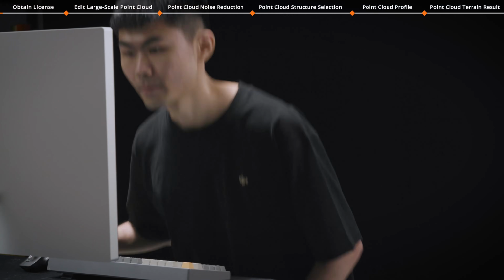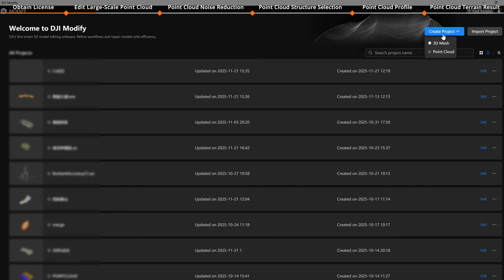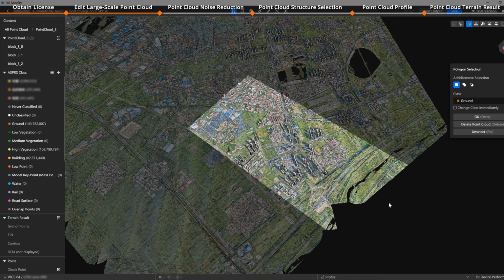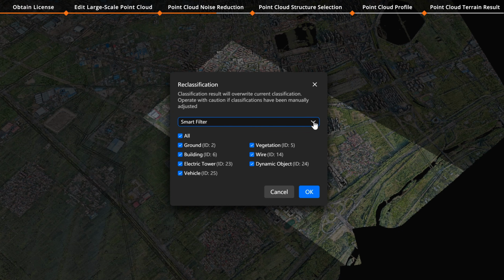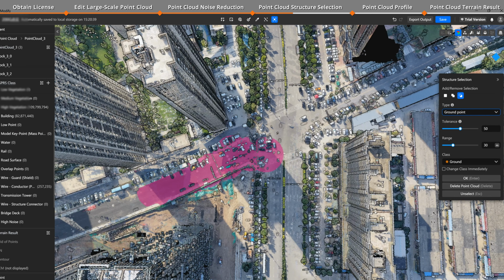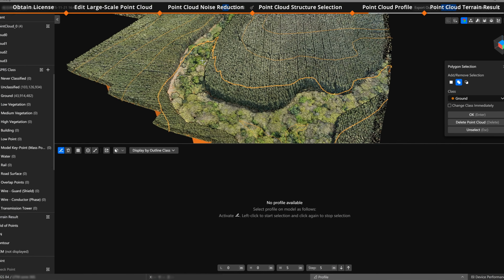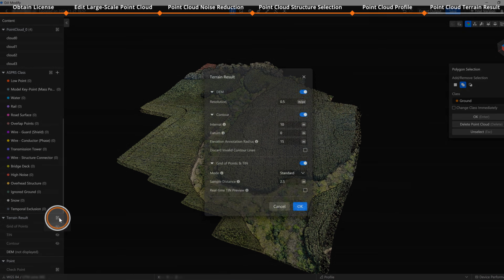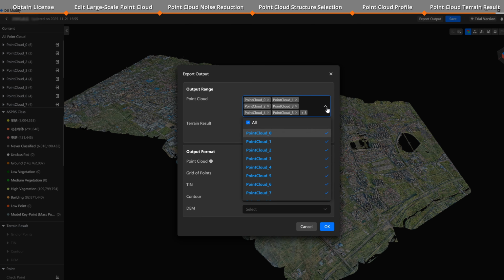DJI Modify丨Zenmuse L3 Point Cloud Editing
Welcome to the DJI Modify tutorial video!